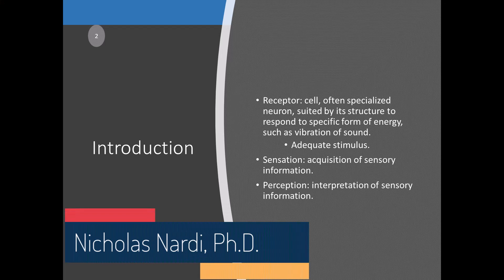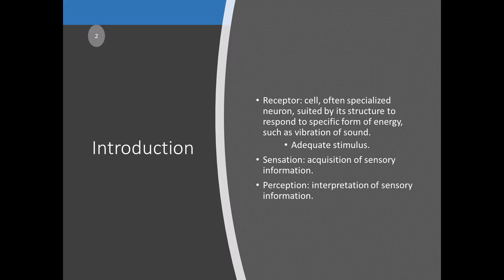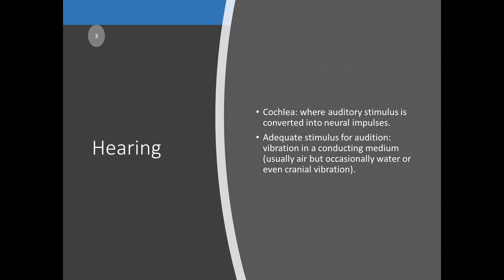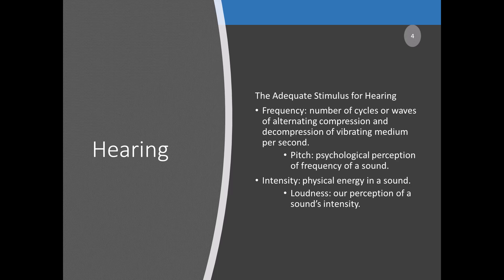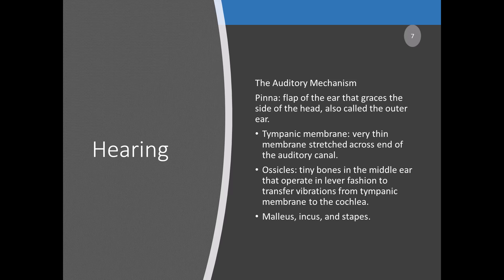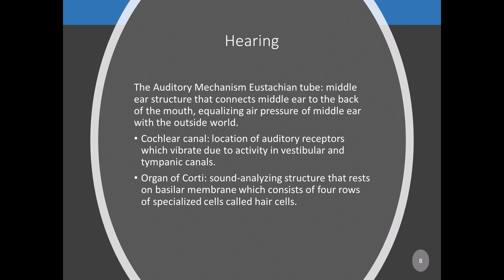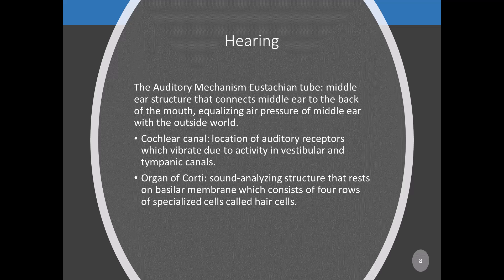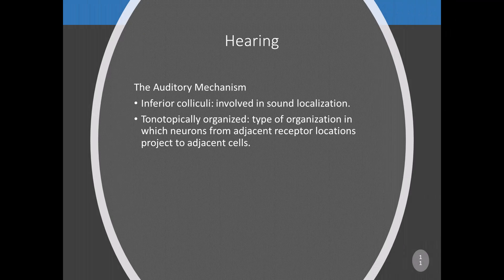An Overview of Hearing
This video provides an overview of hearing.